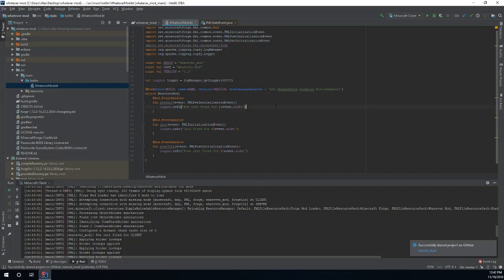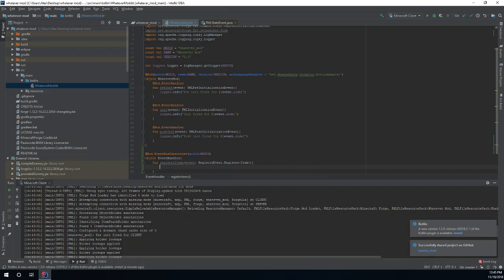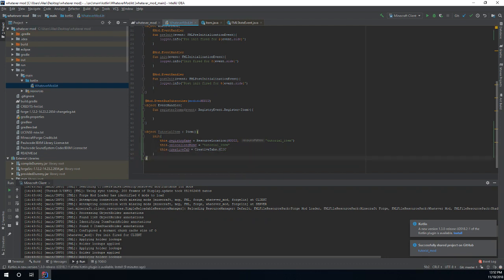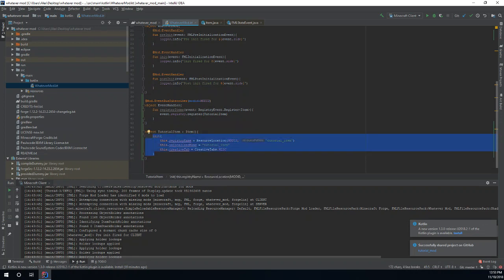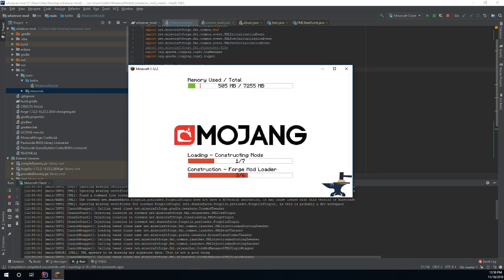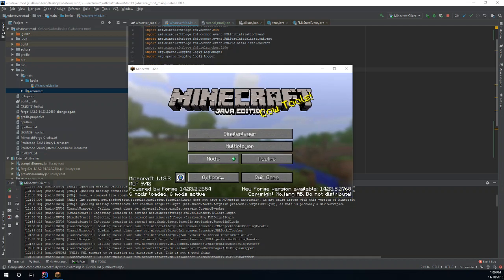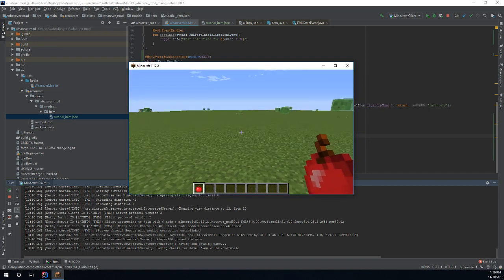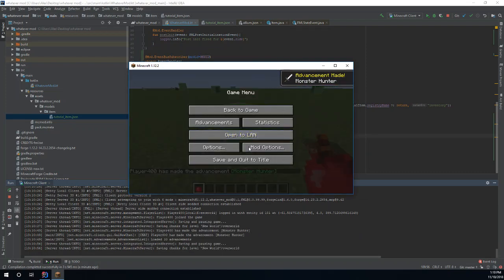Minecraft Forge Modding Tutorial 1.12.2 w/ Kotlin #2: Basic Items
In this video we look at creating basic items and item events. In the next video we will look into making our own textures. We will also in the near future start looking into special items such as tools, weapons, and armor.